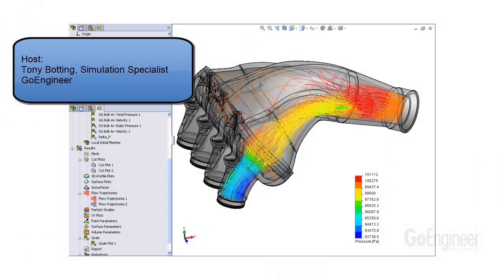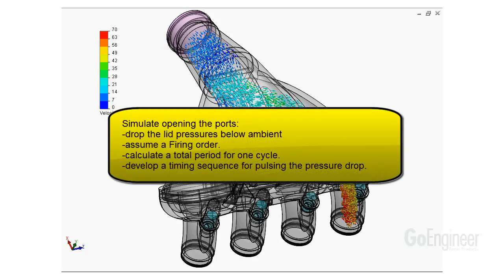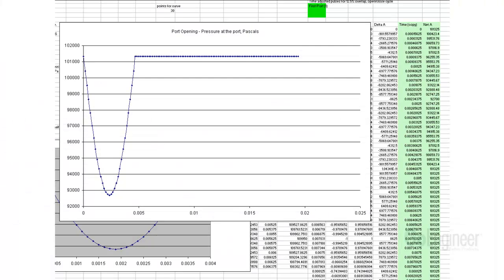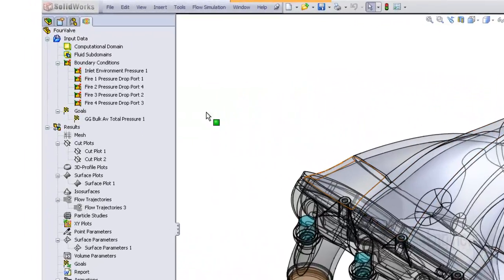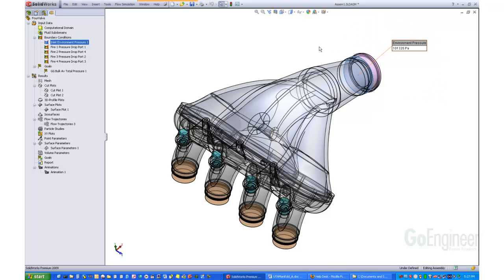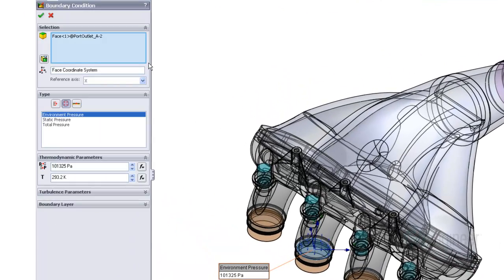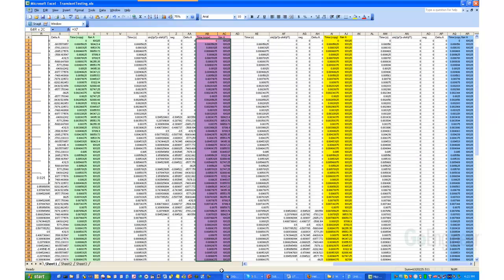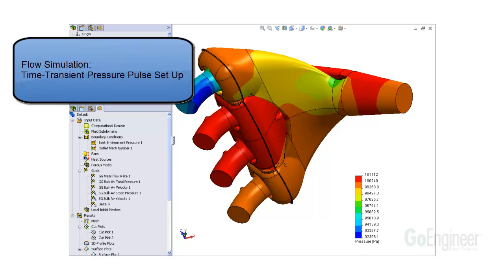SOLIDWORKS Flow Simulation - Transient Pressure Pulse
Learn how to set up a time-varying pressure pulse on a lid as a boundary condition. The example is done on an FSAE intake manifold. The pressure data are developed with an equation in a spreadsheet, and imported to SOLIDWORKS Flow Simulation.  QuickTips video presented by Tony Botting of GoEngineer.